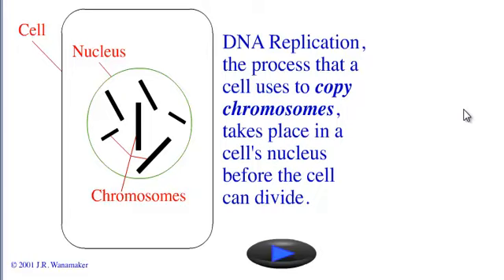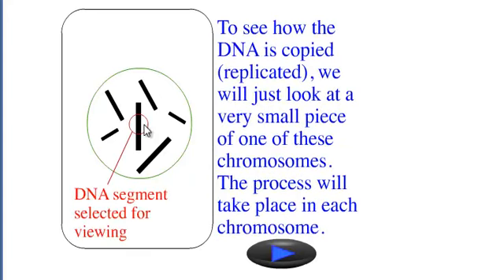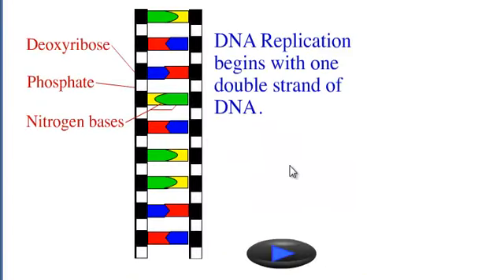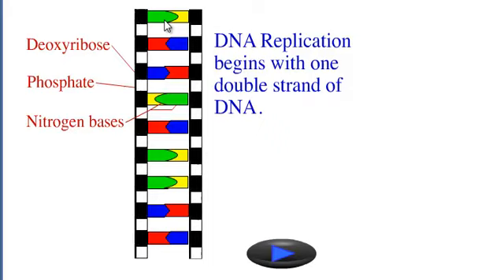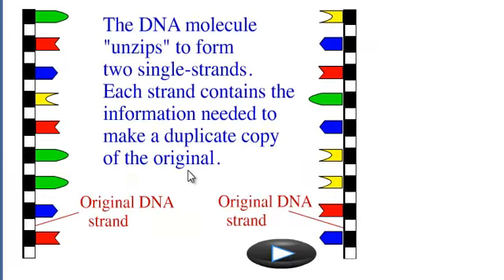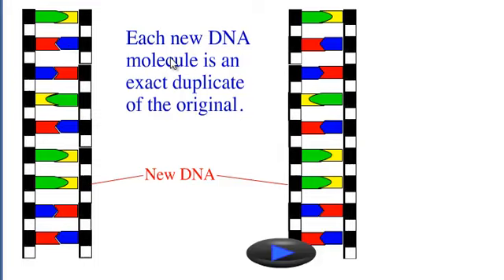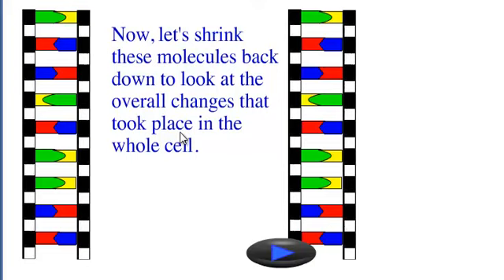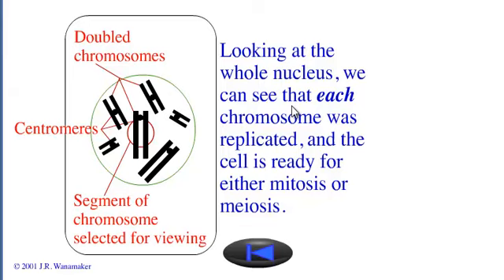DNA replication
Summary of process